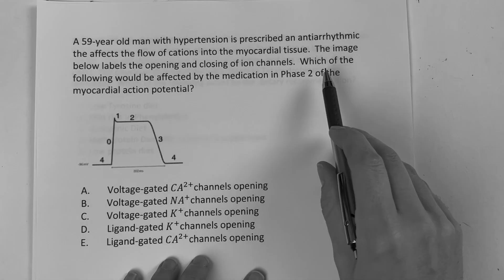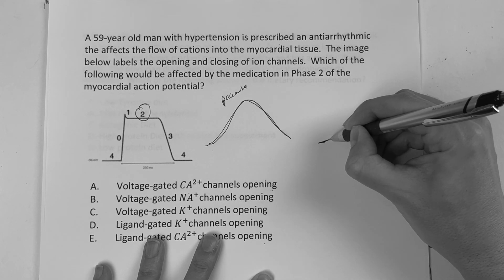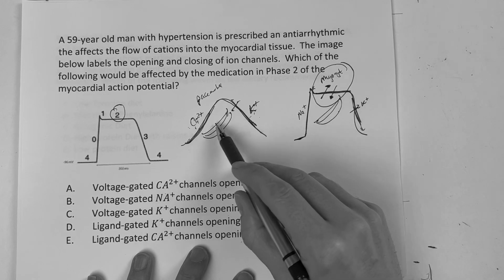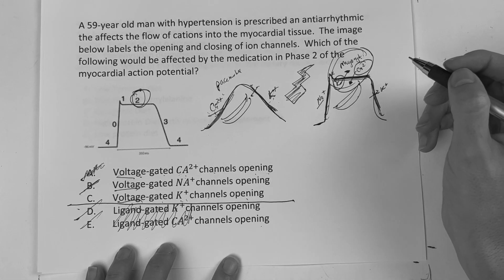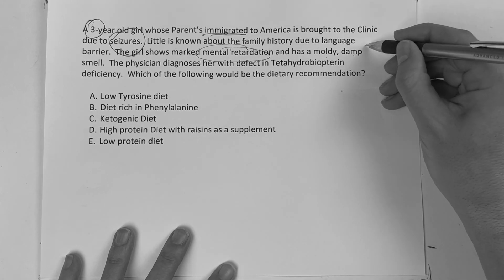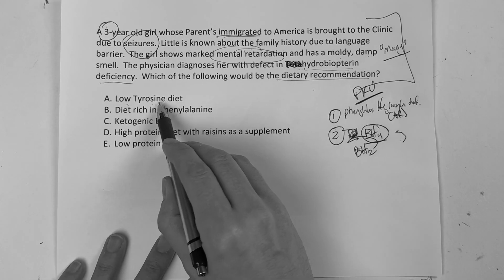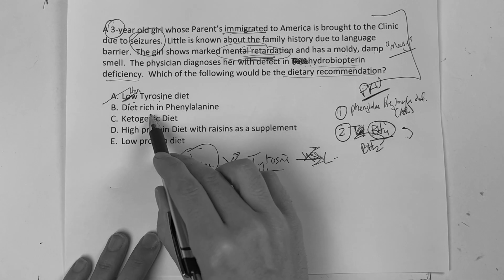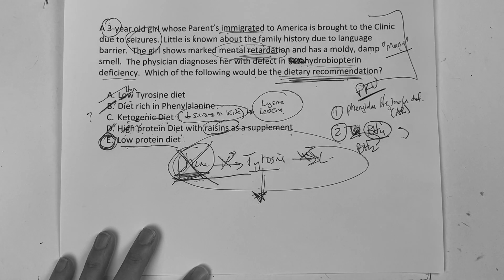USMLE: THE QUESTION DAILY #3 (CARDIOLOGY/BIOCHEM)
USMLE: THE QUESTION DAILY #3 (CARDIOLOGY/BIOCHEM). ESSENTIAL MATERIALS FOR EDUCATIONAL JOURNEY